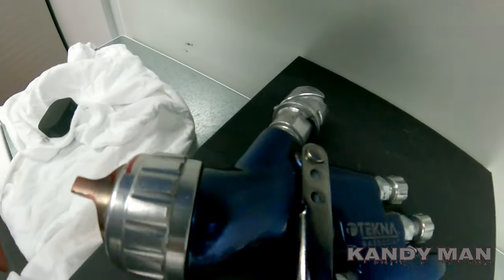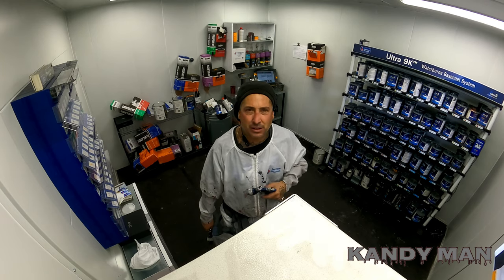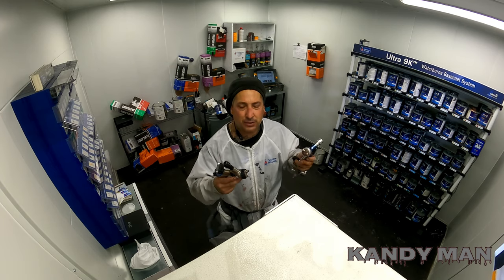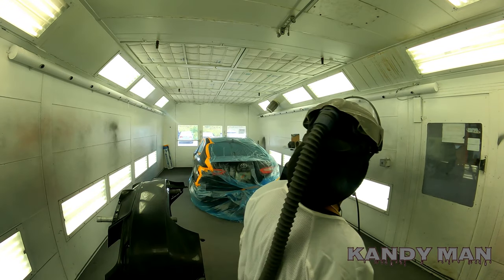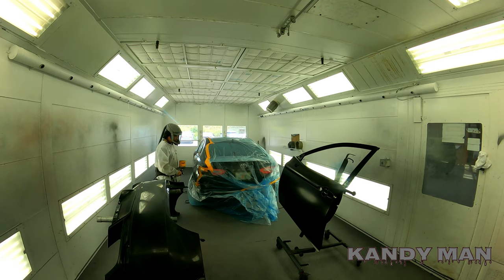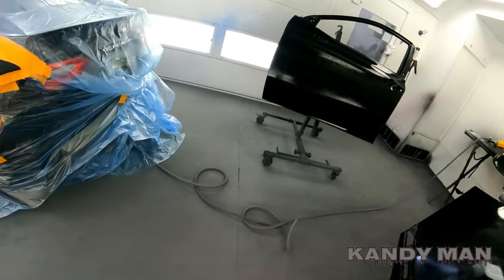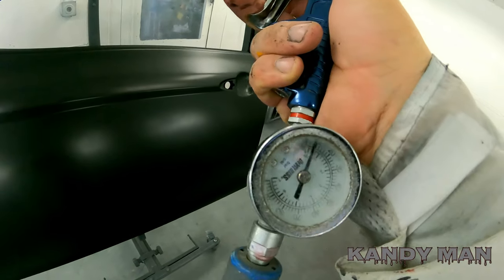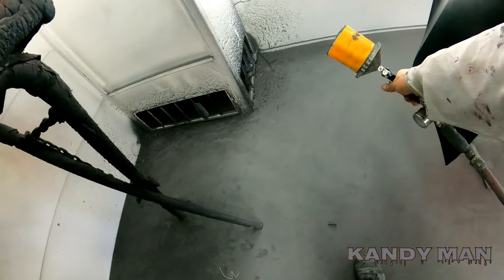TEKNA BASECOAT VS DV1 BASECOAT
Kandy Man

Video produced with the DJI Pocket 2 camera.

G.L Productions